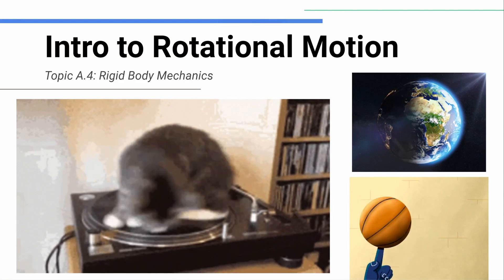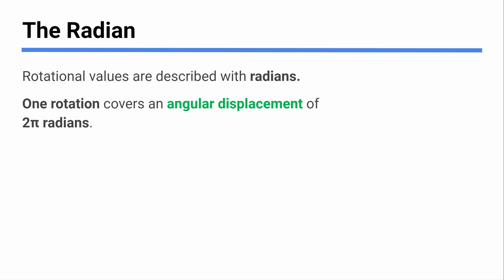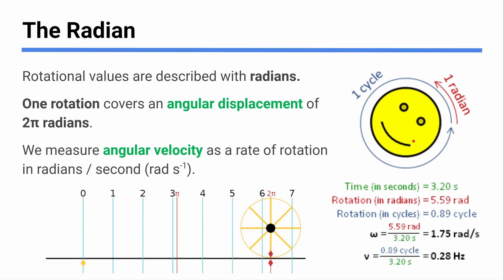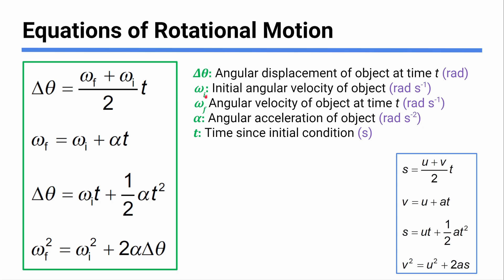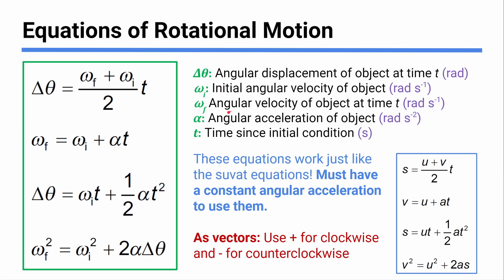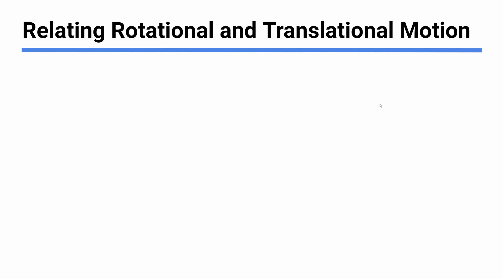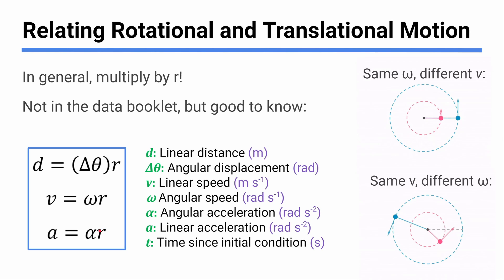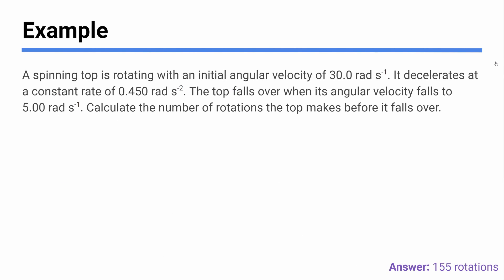Intro to Rotational Motion - IB Physics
0:00 - Intro
0:19 - Rotational Variables
1:30 - The Radian
3:50 - Equations of Rotational Motiojn
6:50 - Relating Rotational and Translational Motion
9:39 - Rotational Analogies
11:20 - Example Problem